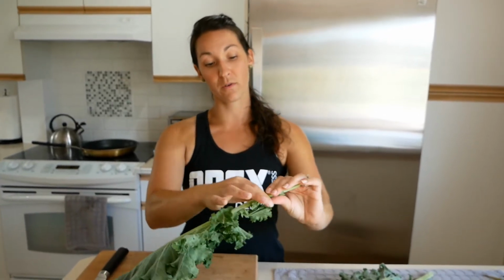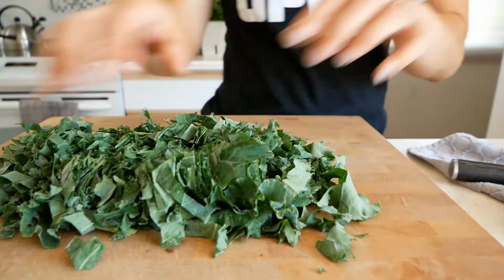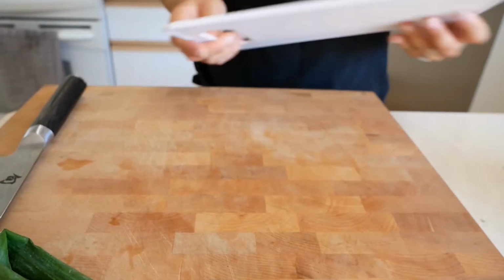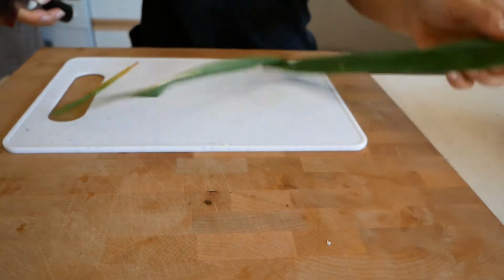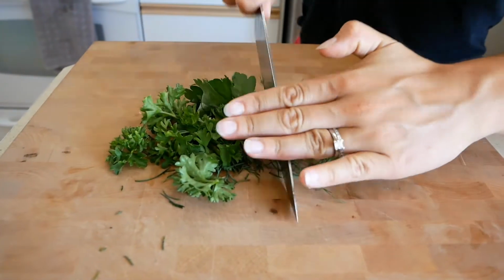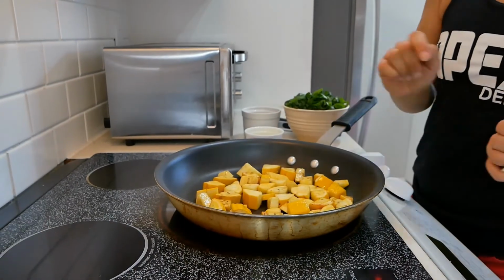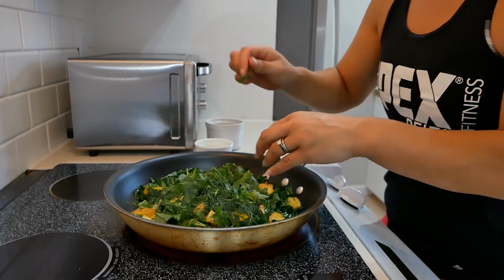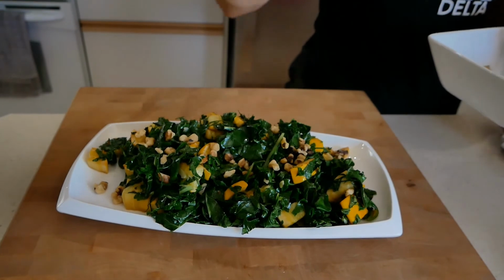Kale Zucchini Pan-Fry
A super easy quick kale, zucchini, fresh herb and garlic recipe.

Our team is based out of Delta, BC Canada.  If you would like to learn more about our professional coaching service check out: